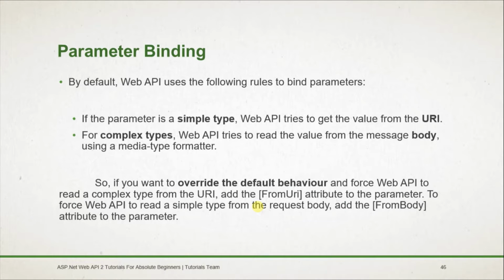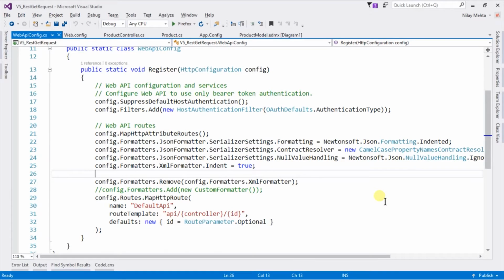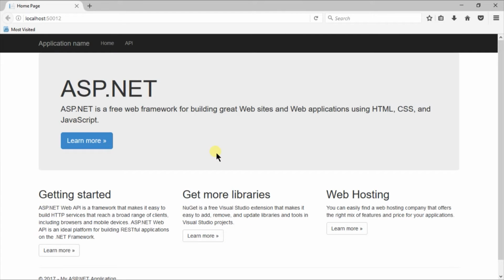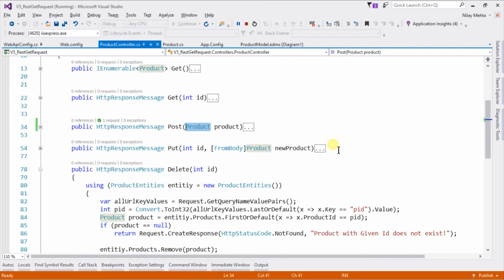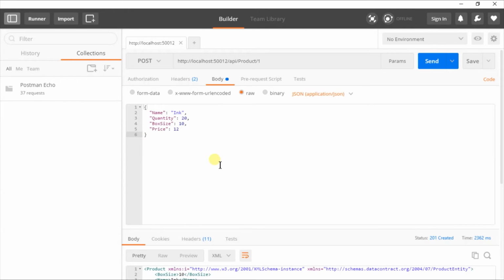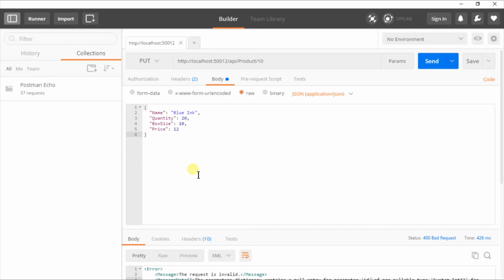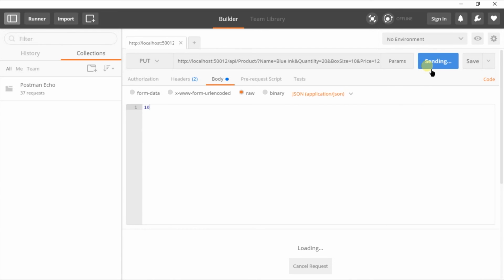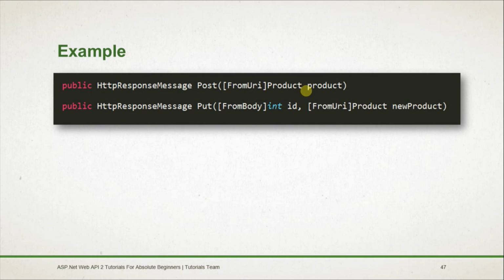FromBody & FromUri | ASP.Net Web API 2 Tutorials | Part - 12 | Tutorials Team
Learn differences about FromBody & FromUri in ASP.Net web API 2.
ASP.Net Web API Tutorials | Tutorials Team